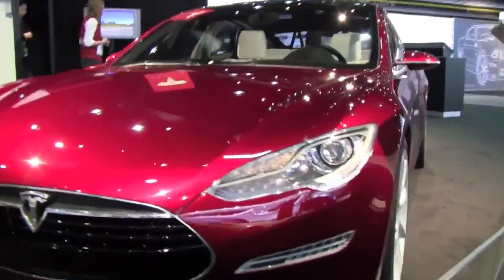TFLcar.com - Exposed All-electric Tesla Model S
The 2010 Detroit Auto Show featured a lot of interesting new cars but the one that really stood out was the new Tesla Model S which promises to be on of the first production electric cars with a range of almost 300 miles on a single charge.